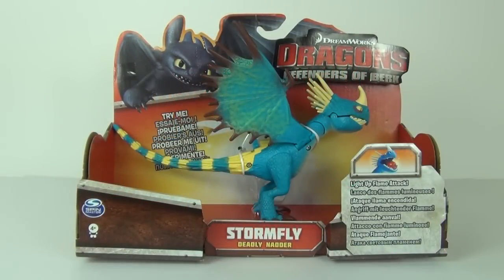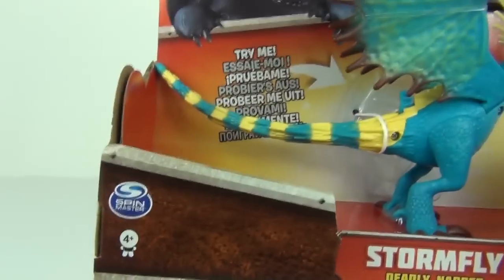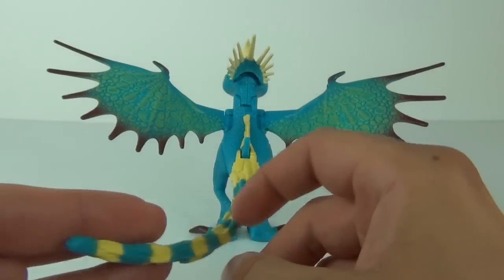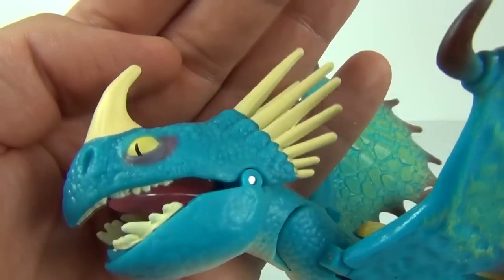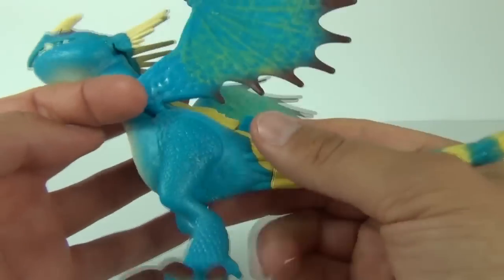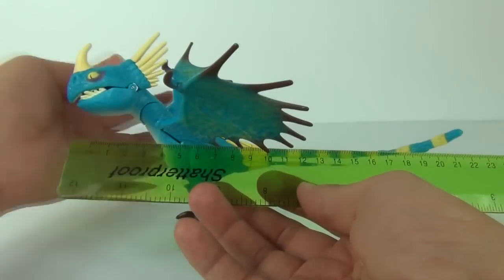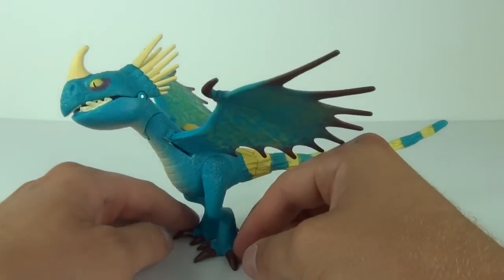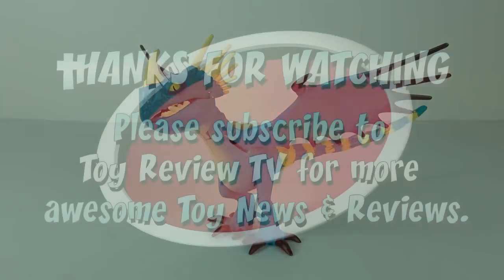Dragons Defenders Of Berk Stormfly Deluxe Action Dragon Toy Review, Spin Master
Enter the world of DreamWorks Dragons with Stormfly Action Dragon! Stretching 11 inches in length, Stormfly features real wing flapping action, and a light up flame attack! Recreate favourite DreamWorks How To Train Your Dragon scenes and bring the story to life. Soar through the skies with DreamWorks Action Dragons!